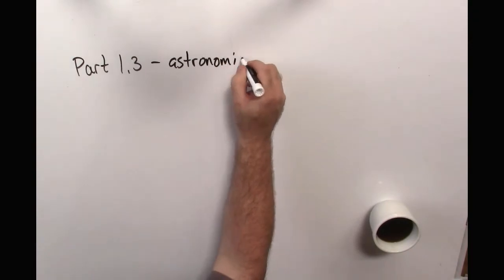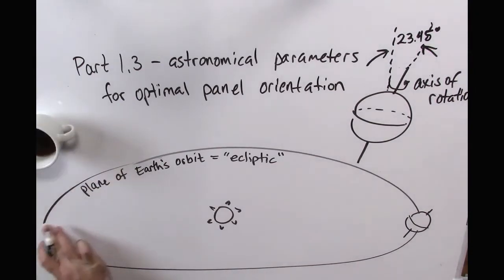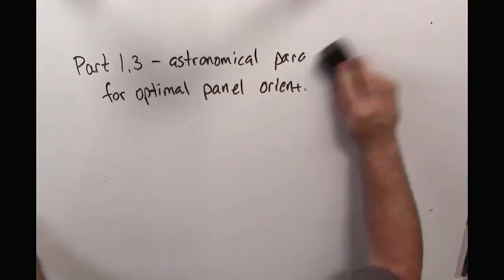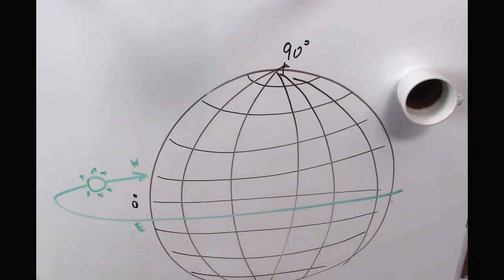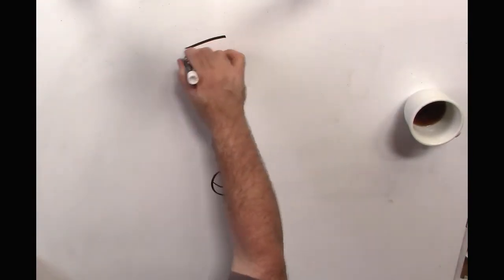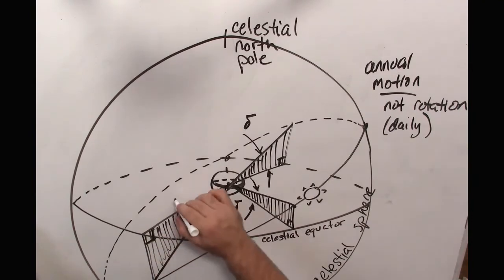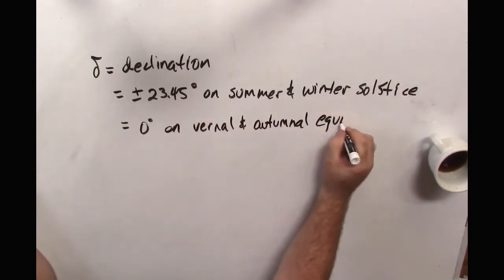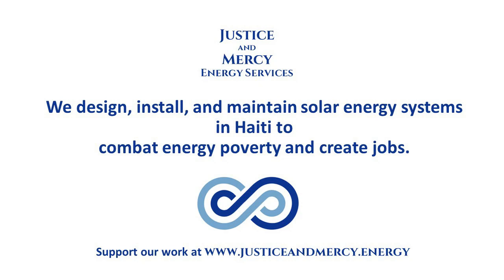Astronomical parameters that affect solar panel placement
What are the Celestial Sphere, Celestial Equator, and Declination?